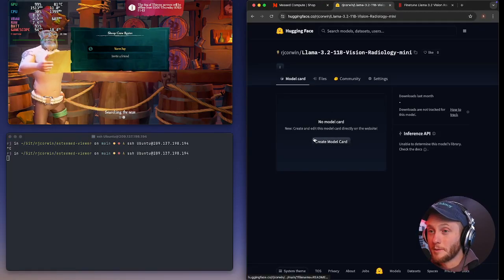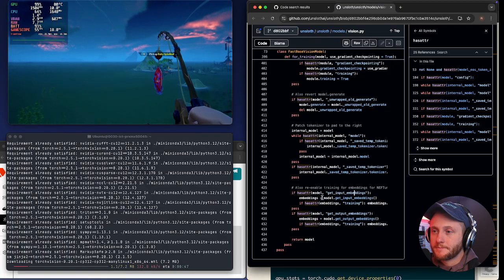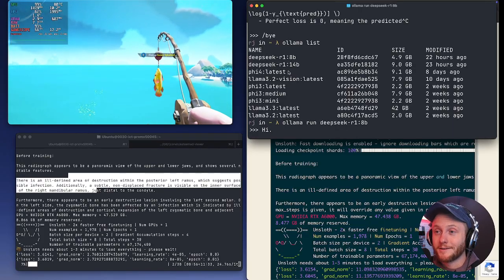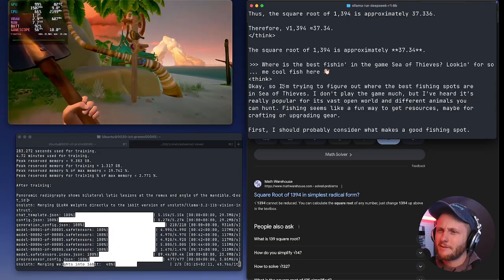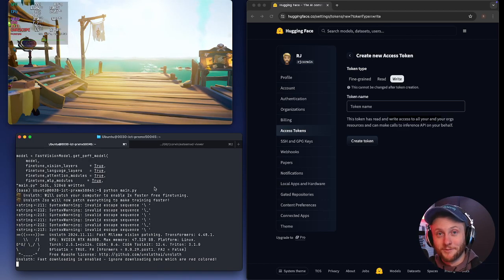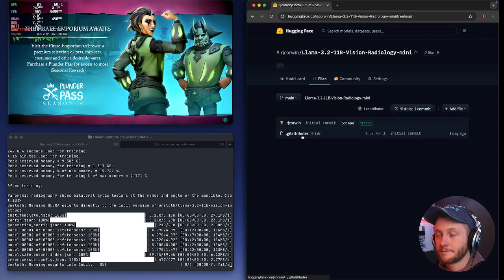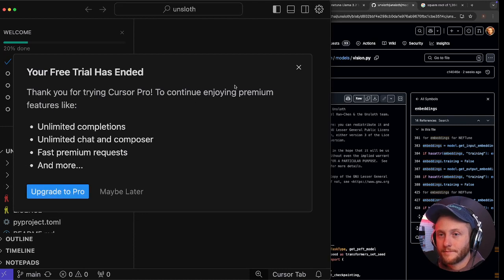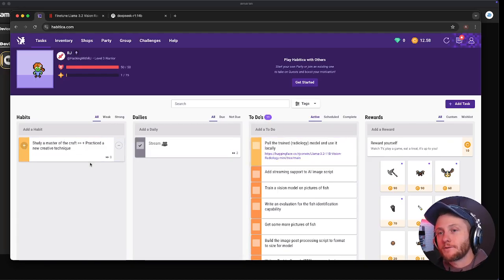🤖 🩻 Fine-tune of LLama3.2-vision on xrays success!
Successfully pushed the fine-tune this time! Next up is getting it to run locally.